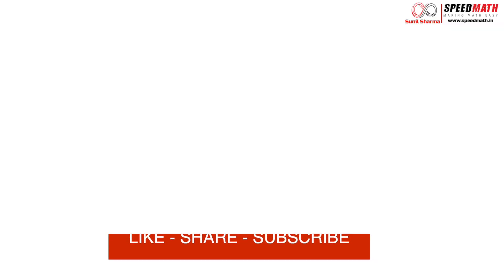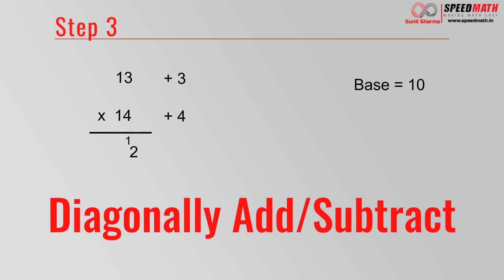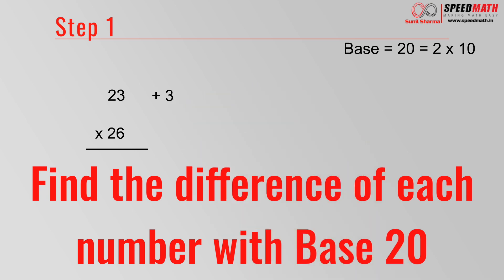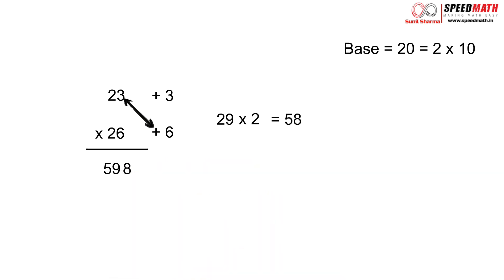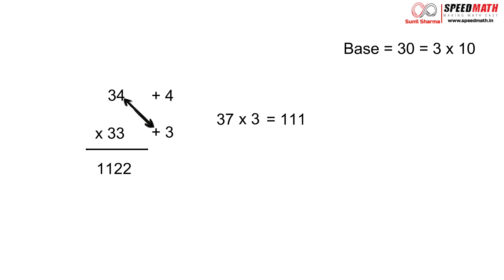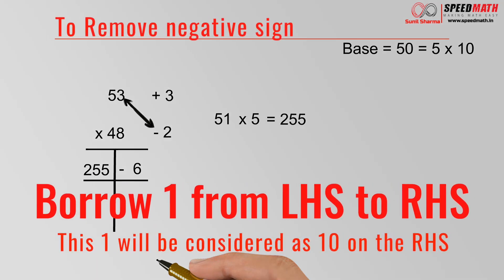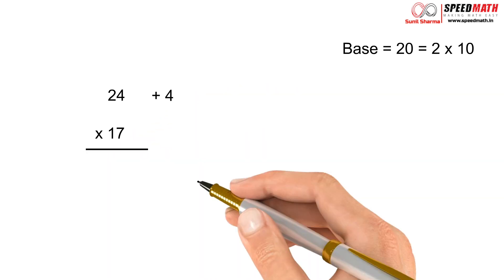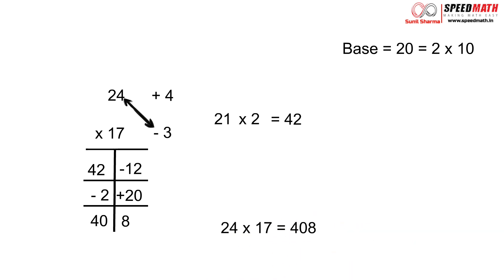Vedic Math Multiplication Trick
Multiplying numbers with Base 100 Part 2

Multiplying numbers with Base 100 Part 3

Keep Smiling!